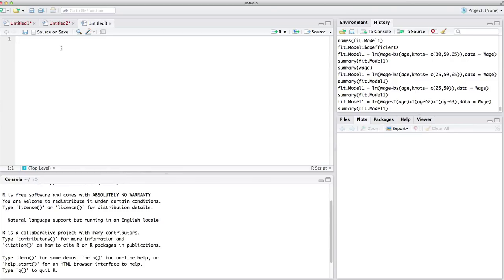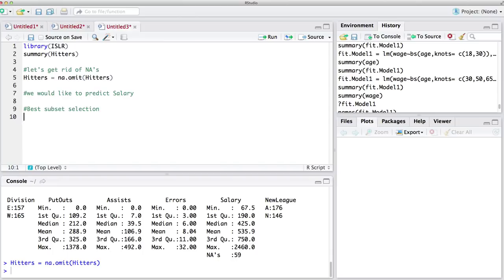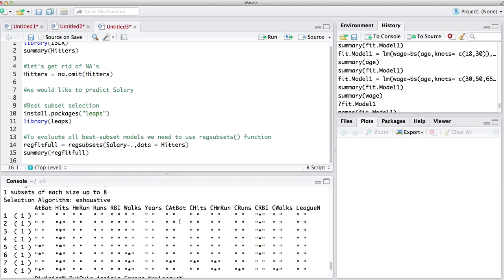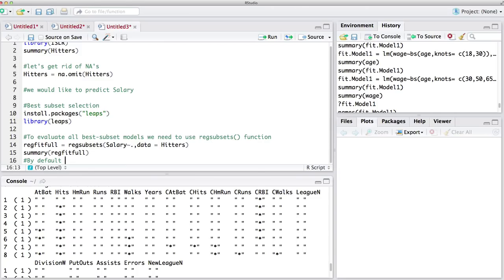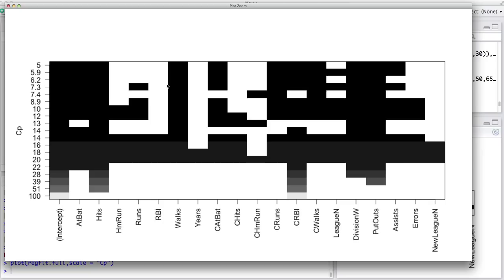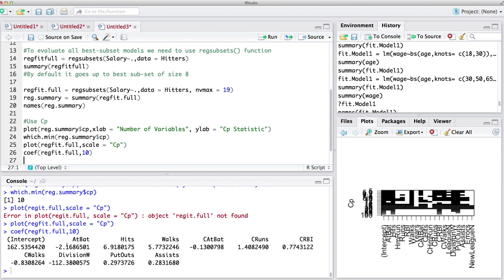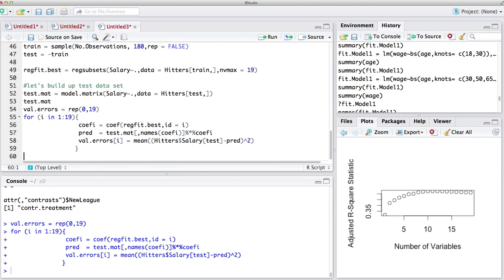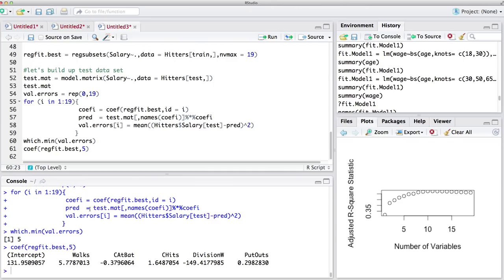R-Session 6 - Statistical Learning - Linear Model Selection and Regularization